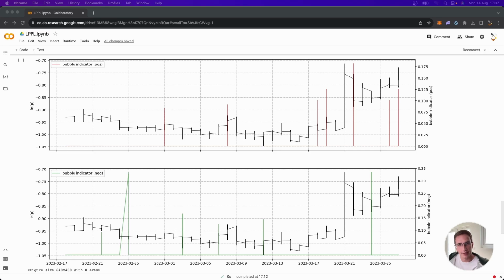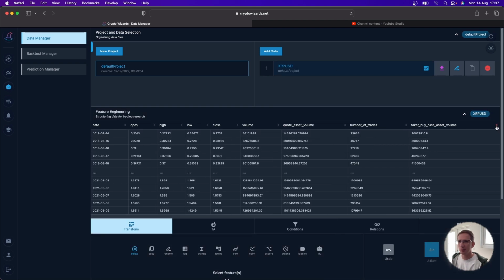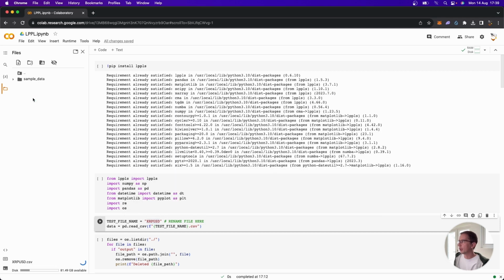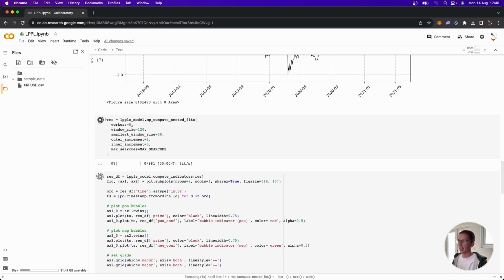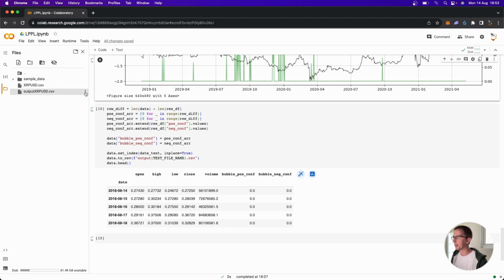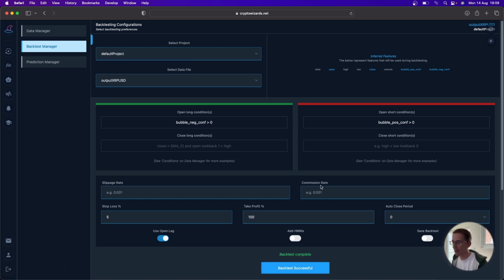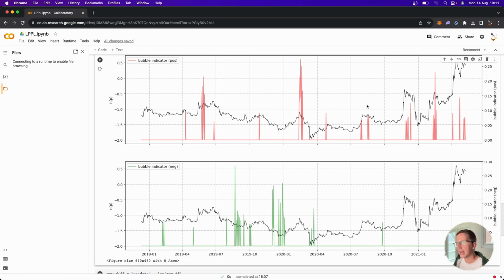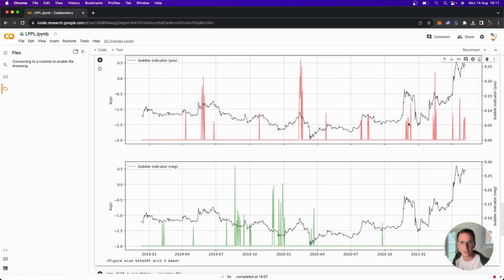LPPL Indicator Backtest on XRPUSD Daily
Log-Periodic-Power-law - Colab notebook for both non-coders and coders to add LPPL signals to any desired price data using the Python LPPLS library.

Remember this calculation is very heavy and can take some time to run. It is meant for larger time frames and bubbles where herd buying or selling is taking place. Am personally not a fan of the backtesting used in this video, but I know others are looking to backtest due to popularity so wanted to provide an easy path to do this.